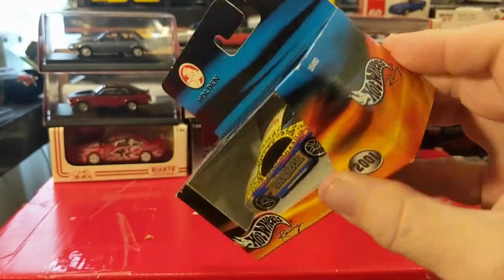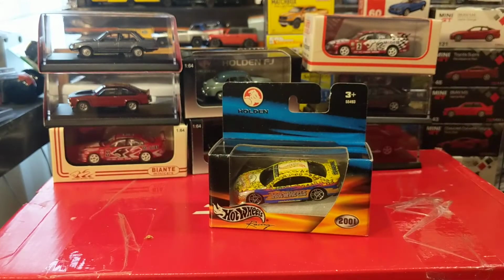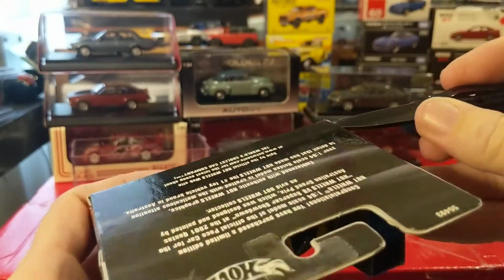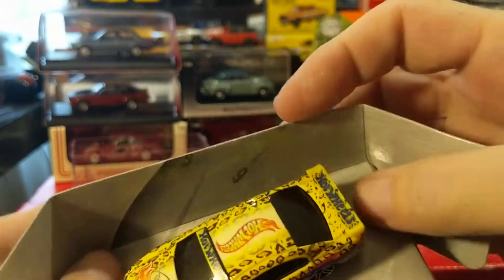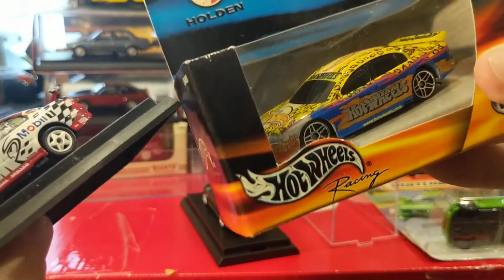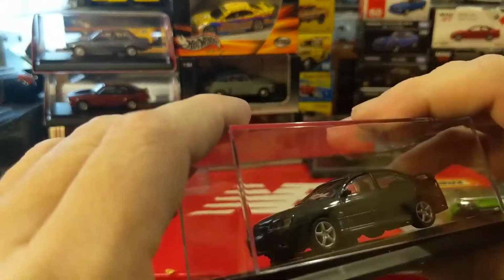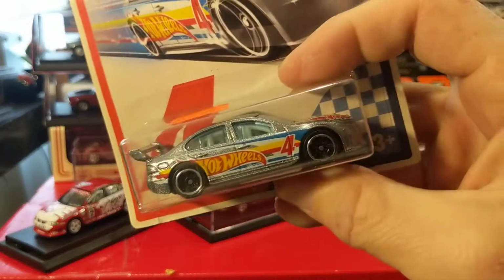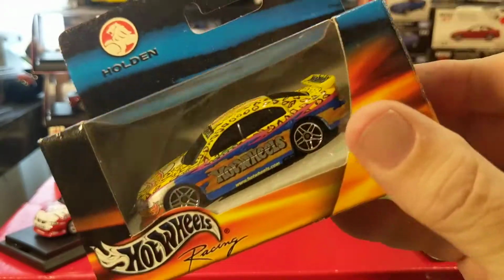Hot Wheels Holden from 2AHD Cat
my friend 2AHD Cat here on YouTube sent a very cool HW special Holden race car .
Made especially for the Qantas Supercar Gran Prix  in 2001, with this crazy cheetah graphic.
This is one of those collection pieces that I will open but then keep in package for context.
Thanks Tiz!